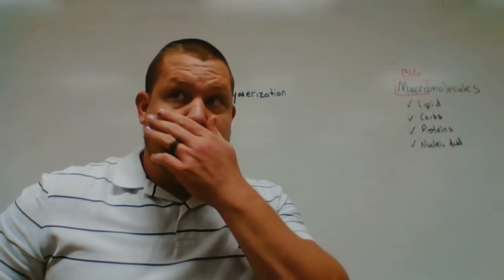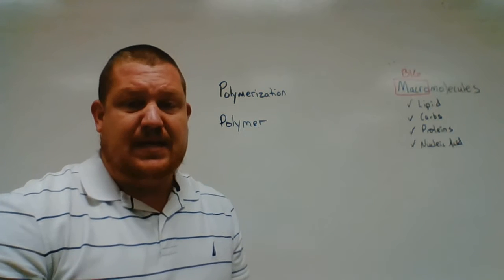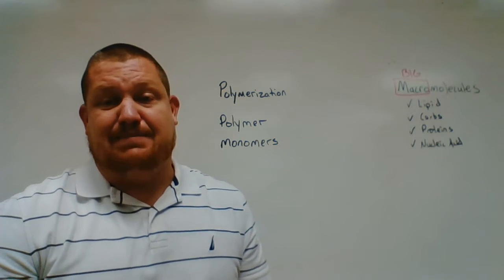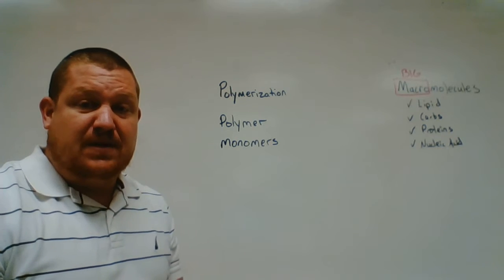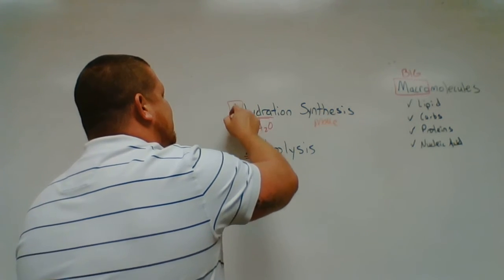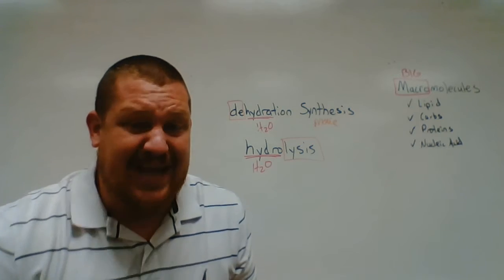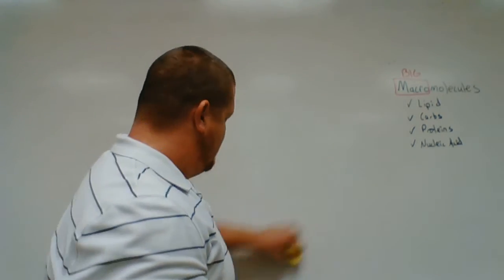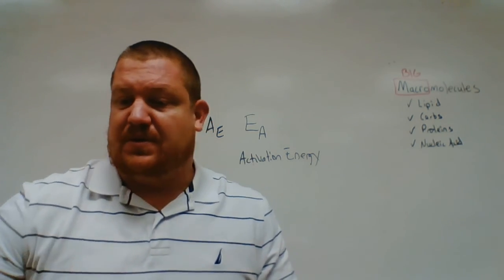Macromolecules intro vocab